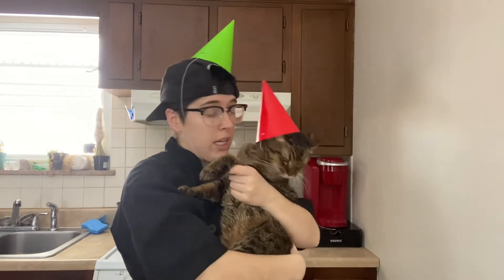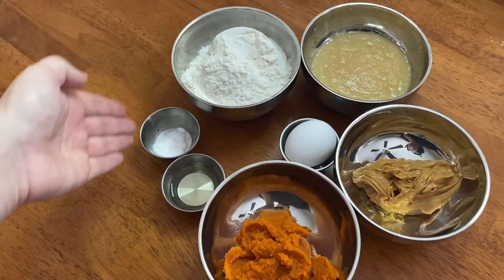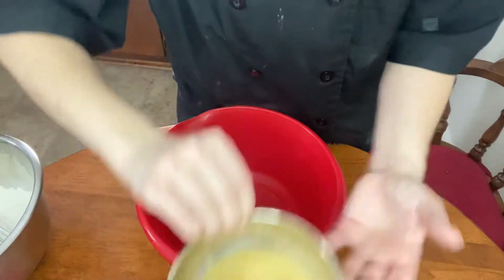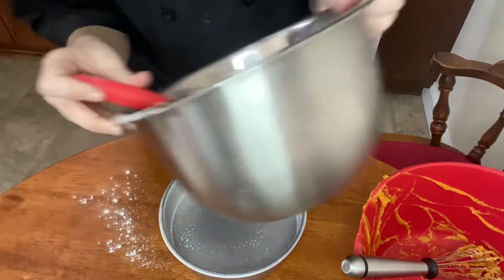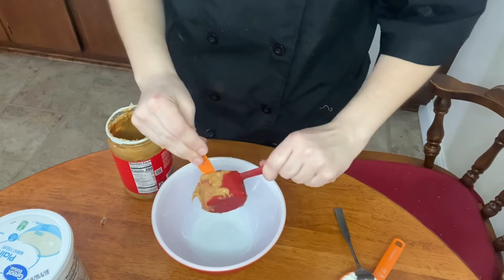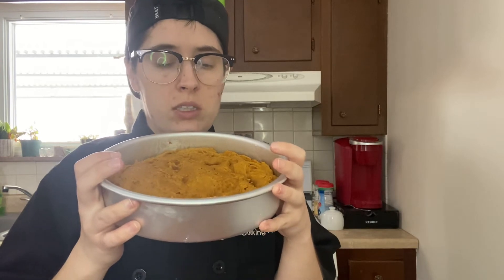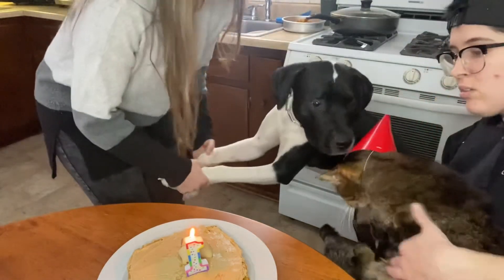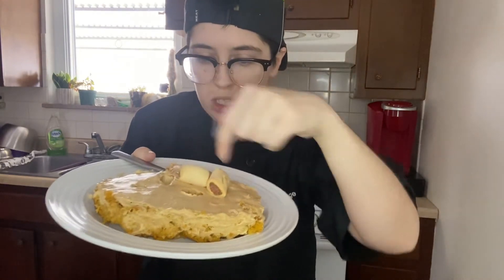Valentines Dog Cake!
Happy Birthday and Happy Valentine’s Day to this Joey boy.